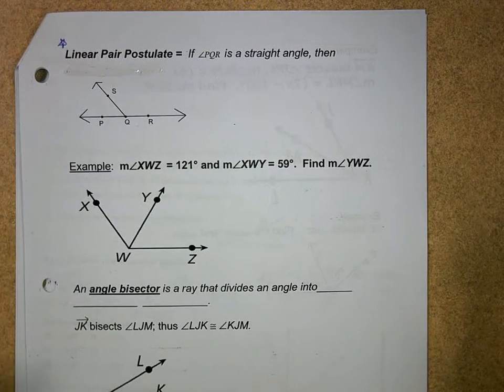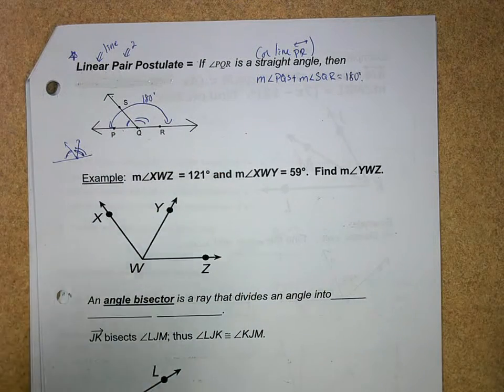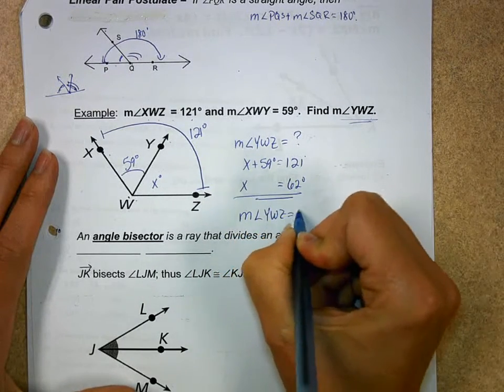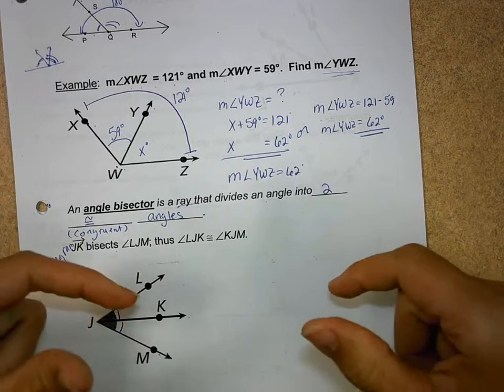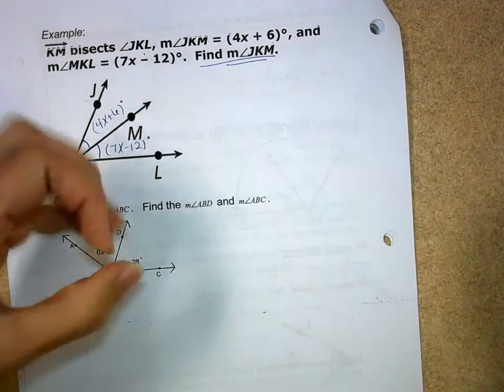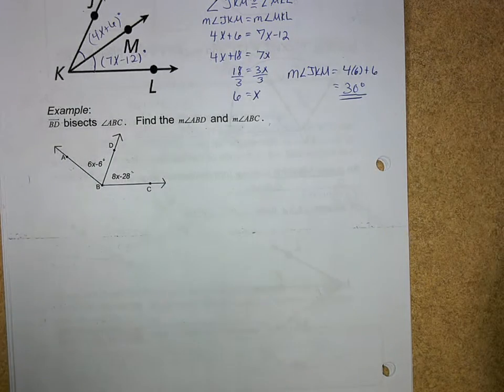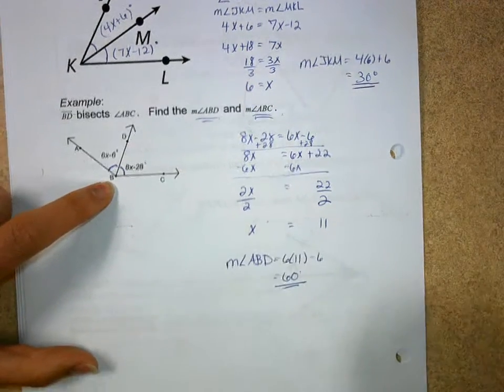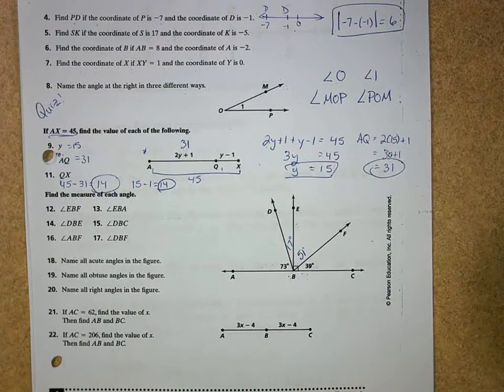Lesson 1 4 b Part 3